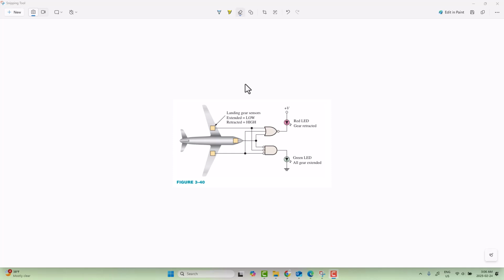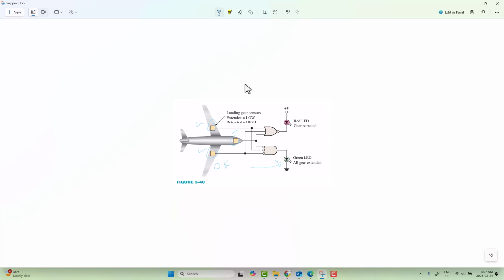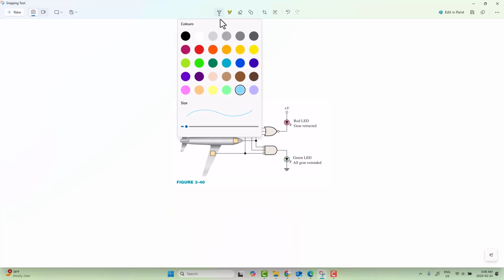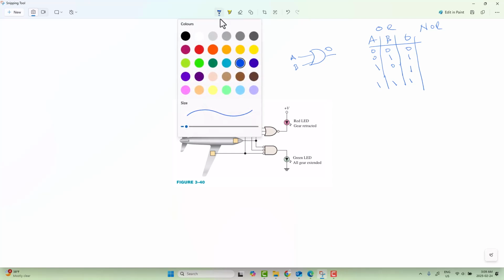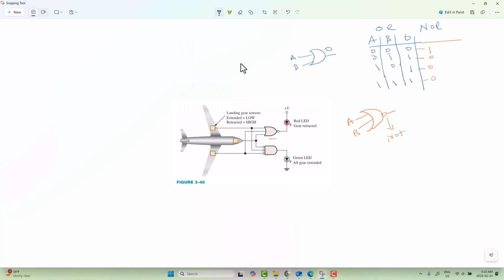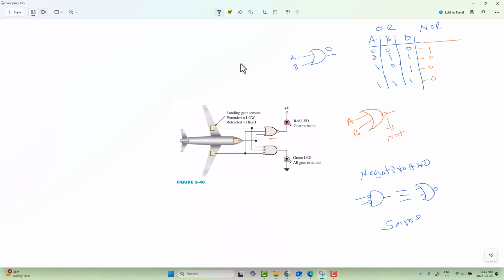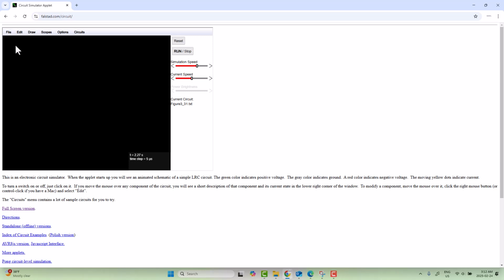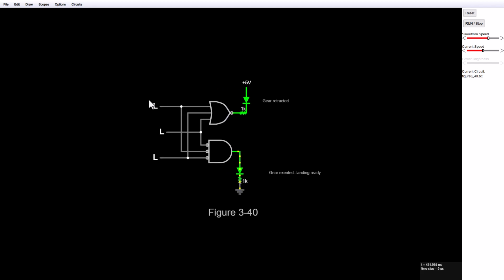NOR and Negative AND gate example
This content descirbes a simulation that implment Figure 3-40 from the textbook using negtive AND and NOR gates using Falstad app.